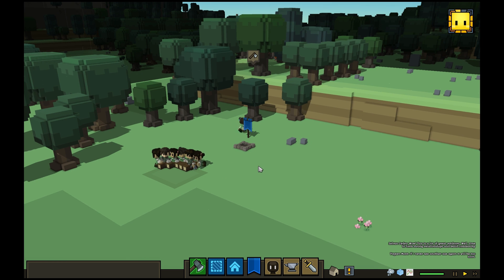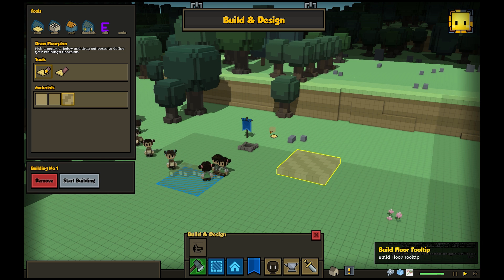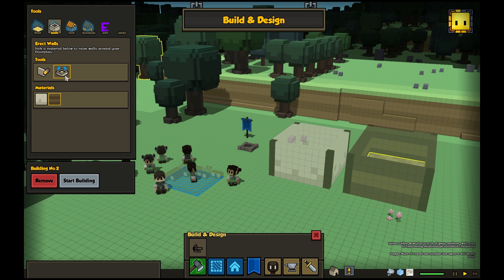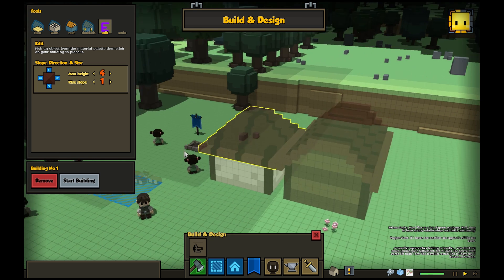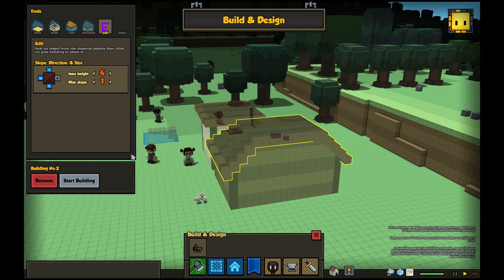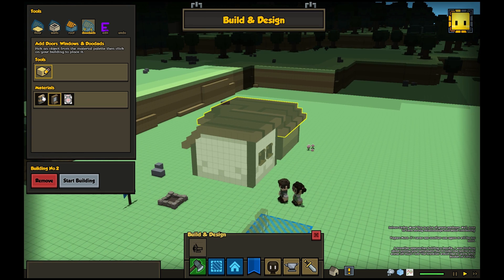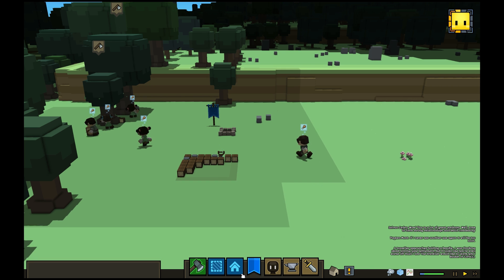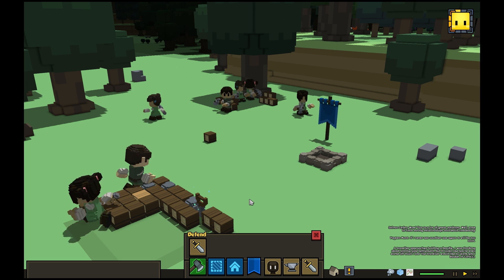Desktop Tuesday, Alpha 4 Progress Update!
Good news, we've shaken out most of the crash bugs in Alpha 4! Here's what we've worked on for the past week...